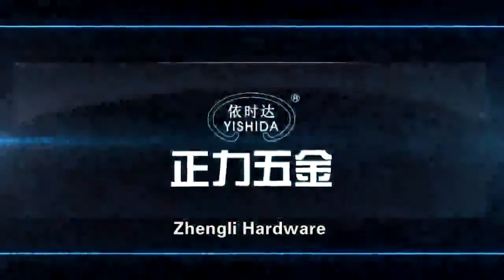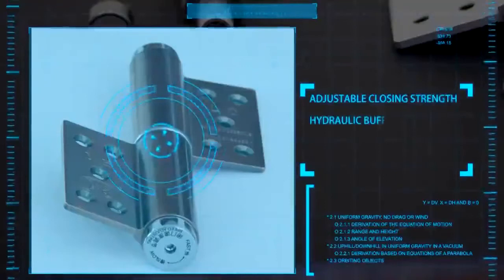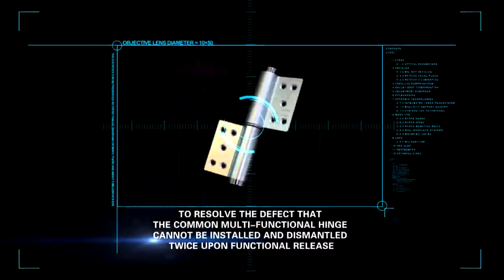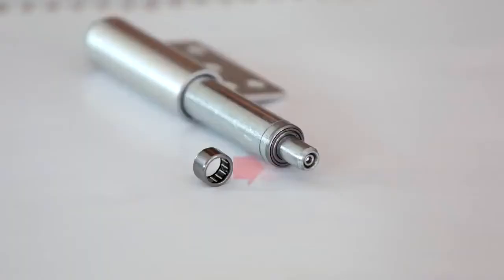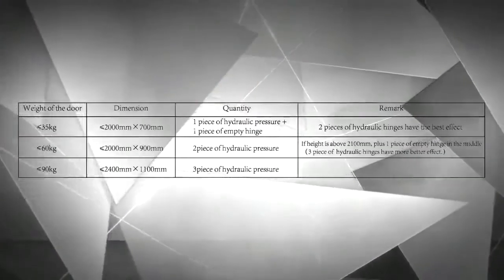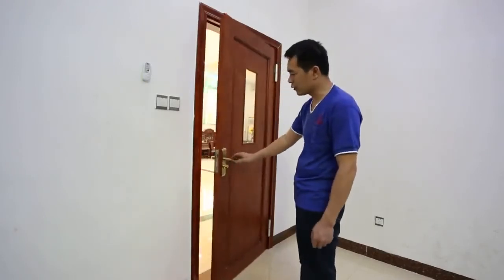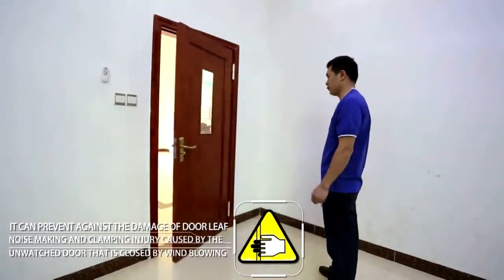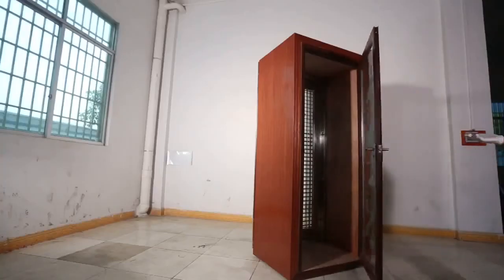About Hydraulic door hinge,one kinds of the new door closer in the world.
No need to open the hole on the wall

Can split let installation more easily

Save time save money

Can be adjust the force & speed anytime

Nice looking